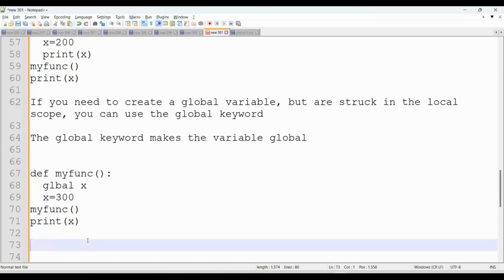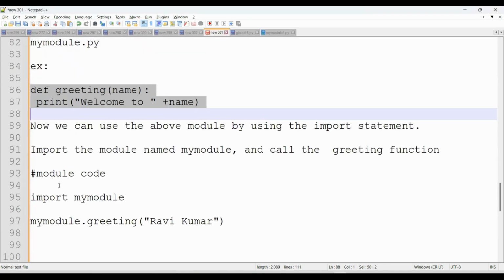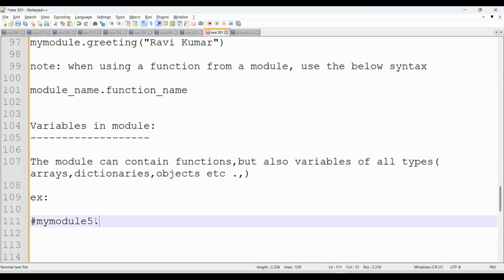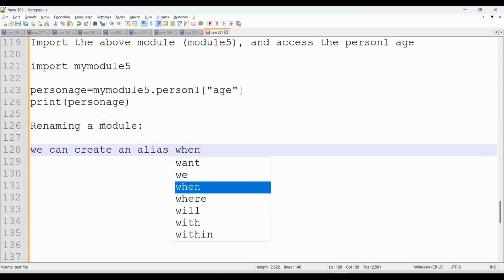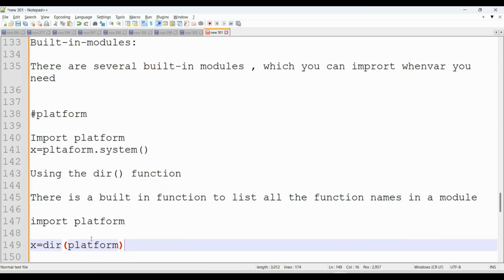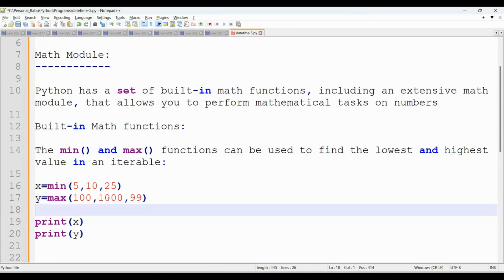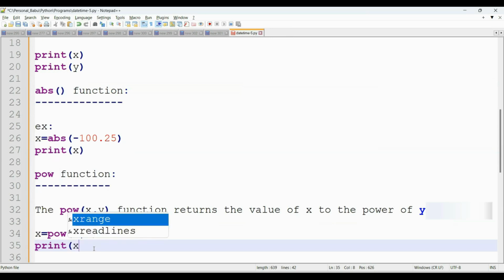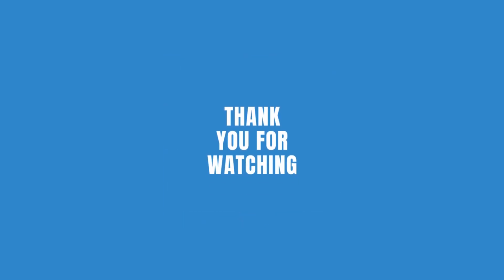Modules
Modules in detail

Python Modules